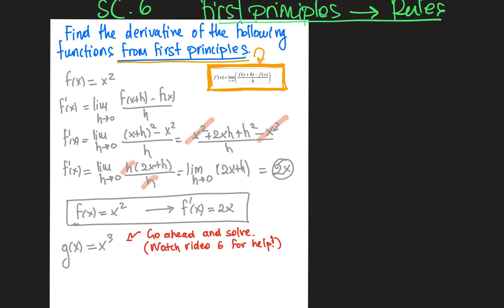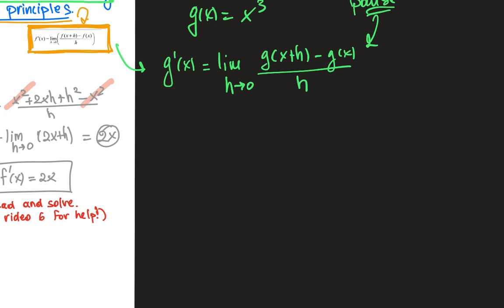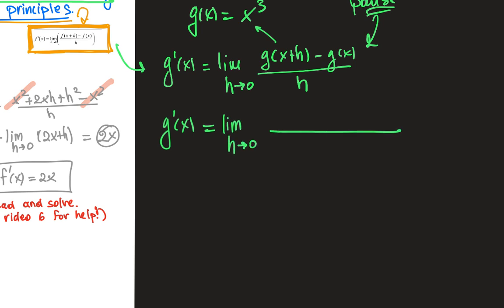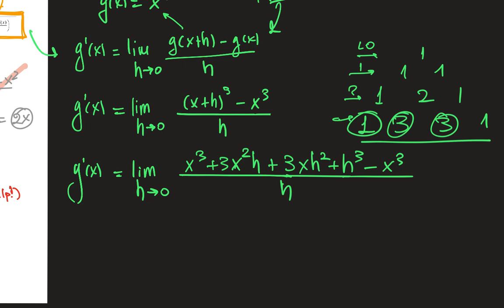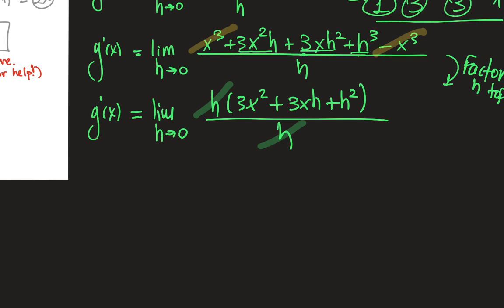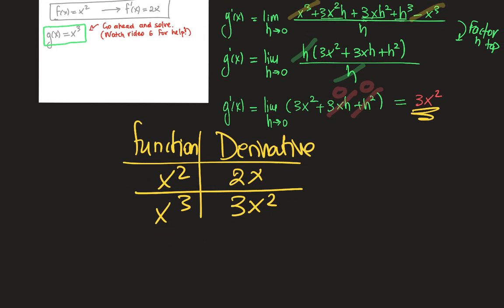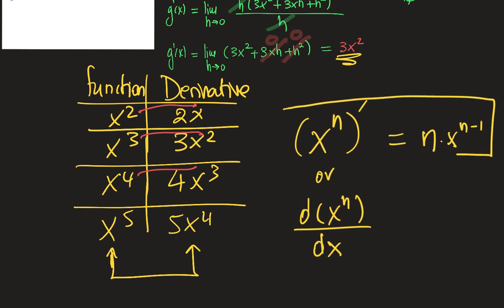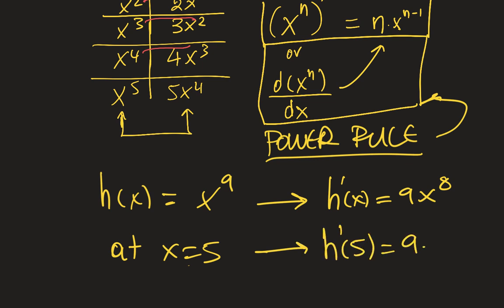MAA HL - 06 From first principles to rules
Description:
Dive deep into calculus with our comprehensive lesson on deriving fundamental rules from first principles. This video is tailored for Mathematics Analysis and Approaches Higher Level (MAA HL) students, aiming to bridge the gap between foundational concepts and their practical applications.

📌 What You'll Learn:

Understanding the concept of first principles in calculus.
Deriving differentiation rules from foundational concepts.
Applying these rules to solve complex problems.
This tutorial is ideal for students preparing for exams or anyone looking to strengthen their calculus skills.

Follow us on for updates and additional resources.